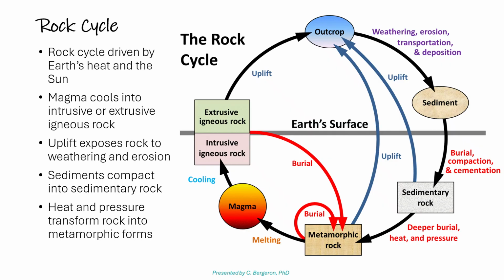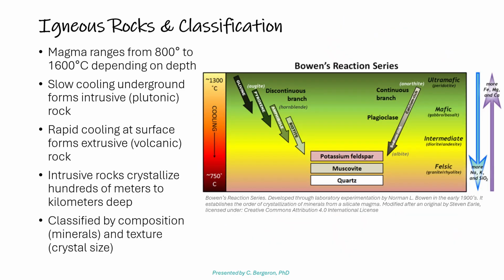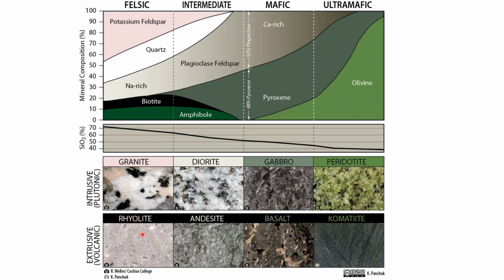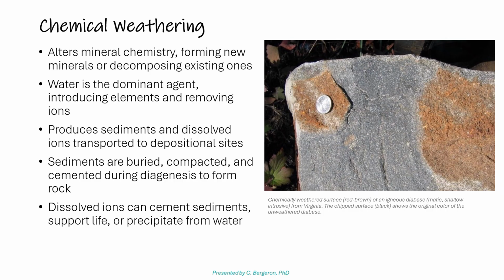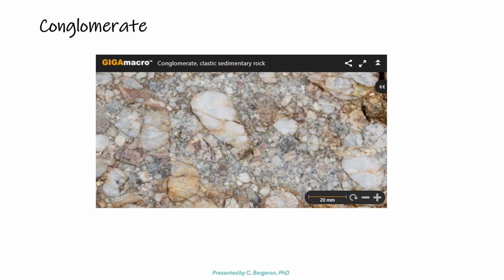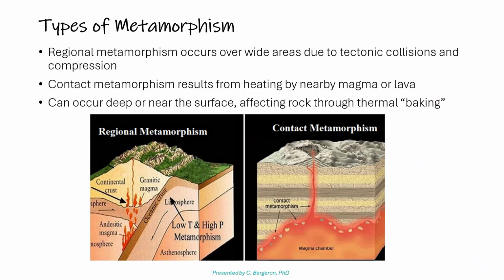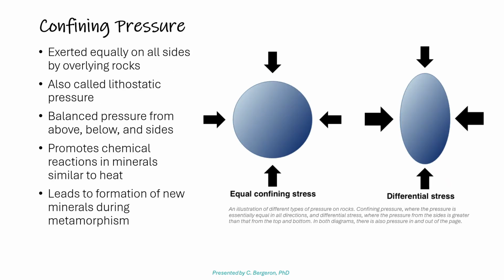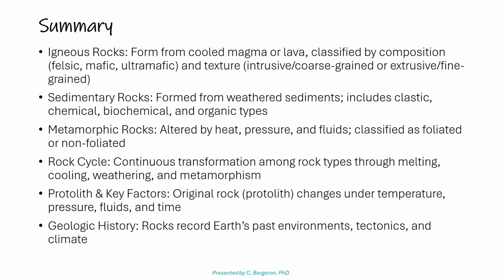Rocks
This video is for students taking Historical Geology, it discusses the main topics in the chapter "Rocks."